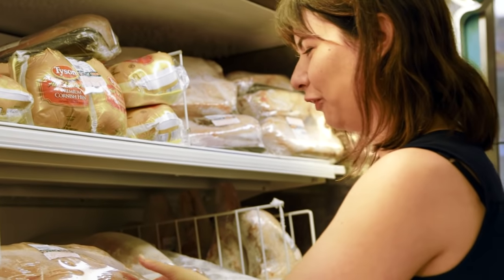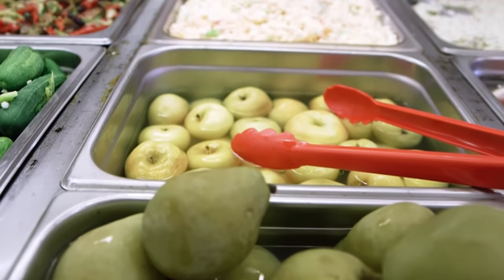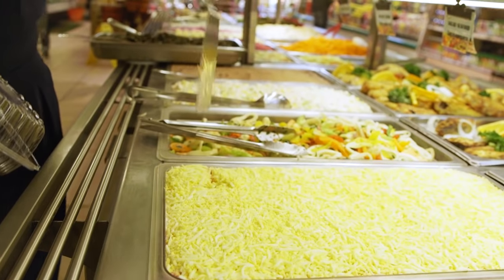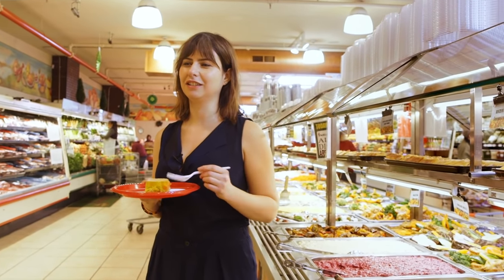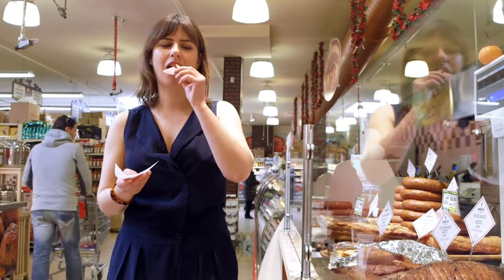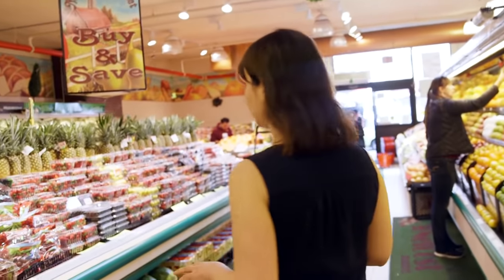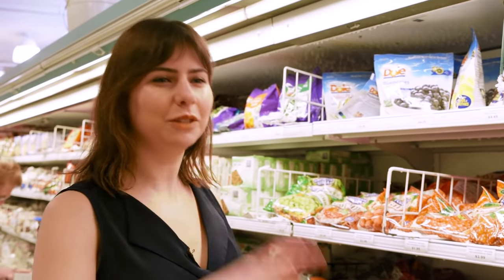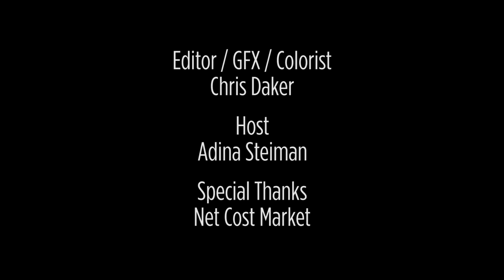How to Shop at a Russian Supermarket | Lost in the Supermarket | Epicurious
Adina Steiman takes a stroll through the aisles of NetCost, a Russian supermarket in Bensonhurst, Brooklyn.

Lost in the Supermarket | Epicurious